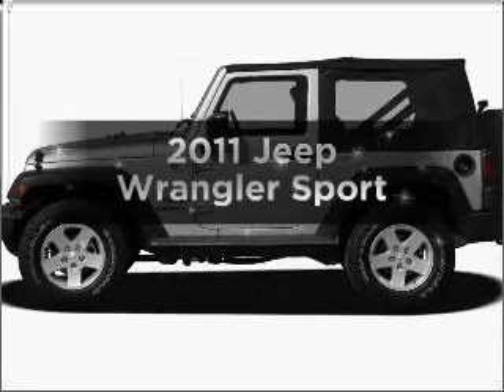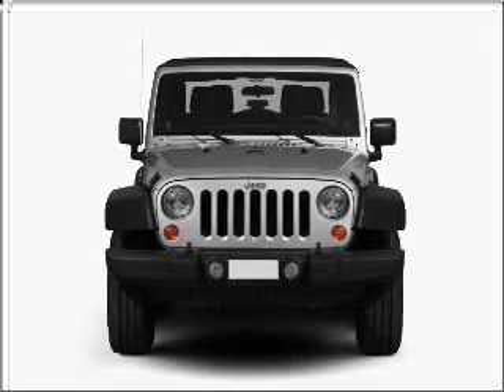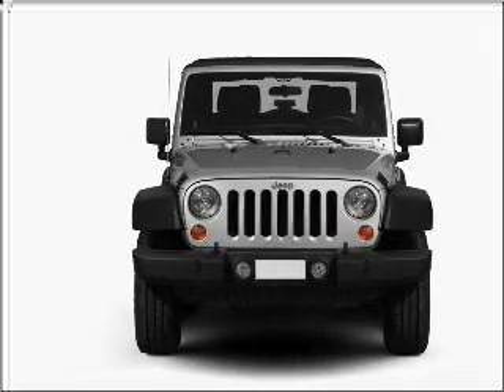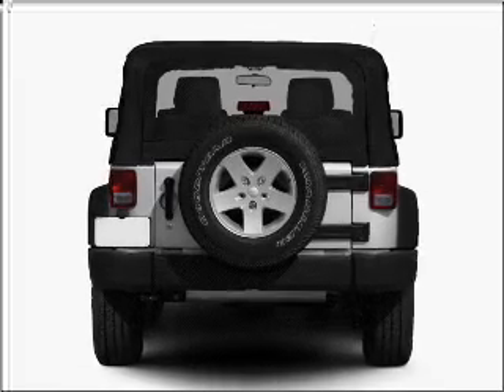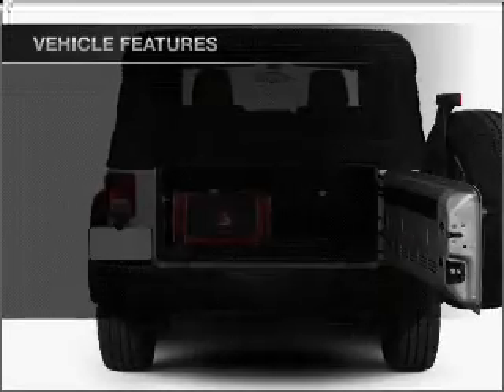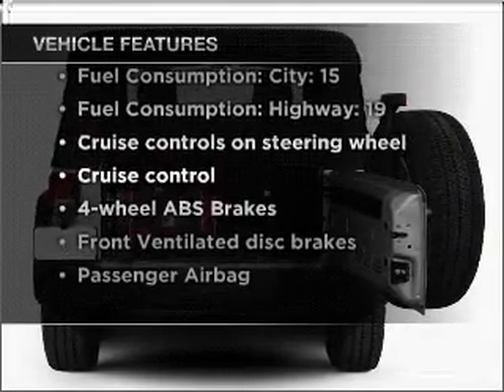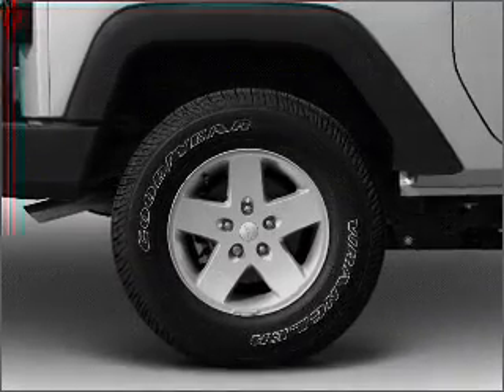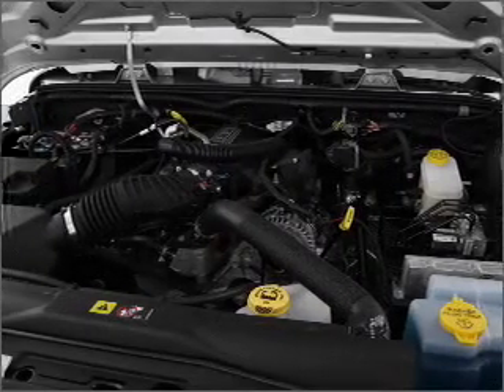2011 Jeep Wrangler - Belmont NH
Year: 2011
Make: Jeep
Model: Wrangler
Trim: Sport
Engine: 3.8 liter 6 cylinder 12 valve
Transmission: Automatic
Color: Sahara Tan
Mileage: 0
Address:
29 Laconia Road, Route 106